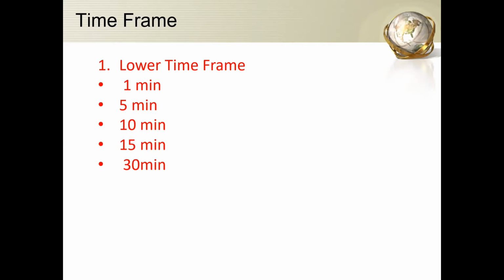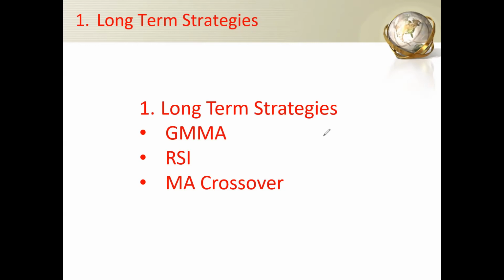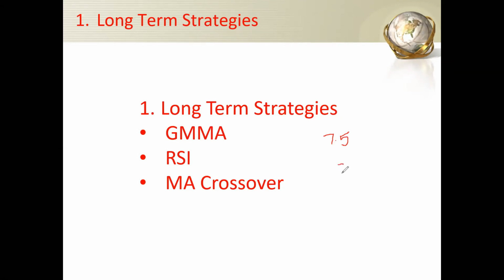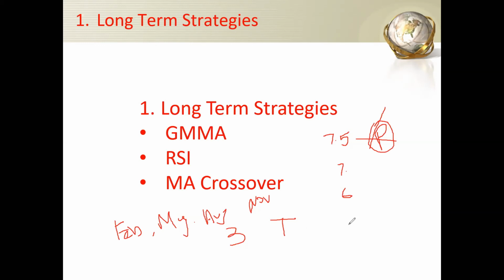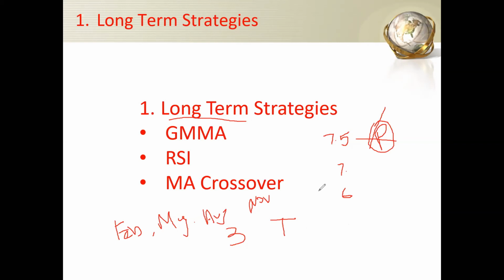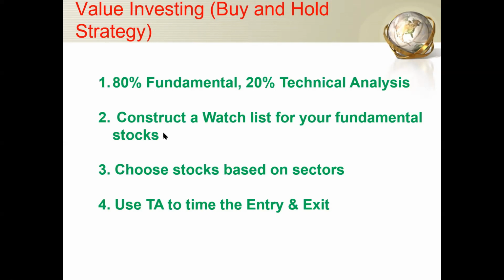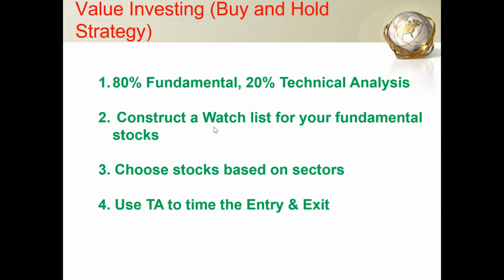Trading Strategies: For Long Term and For Short Term Time Diversification Value Investing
Sigma Wealth Technical Analysis Masterclass
Introduction to Technical Analysis provides a thorough grounding in technical analysis to traders and investment managers of all asset classes who are new to the subject. This 16 classes course covers the essentials of technical analysis, whether from a purely short-term timing perspective or for longer-term analysis, and is designed to get students quickly up to speed and to a level where they can apply TA correctly and confidently in the markets they cover.

• Properly Plan and Know the Max Profit and Loss in Advance
• Make Maximum Profit at Minimum Risk
• Trade any Stock with a specific strategy that suits your trading concept
• Use these Skills in any Stock, Index, Forex, Cryptocurrency etc
• Use your Existing Technical Knowledge in the Most Efficient Way and Advanced way
• Assignments and Quizzes to deepen your knowledge